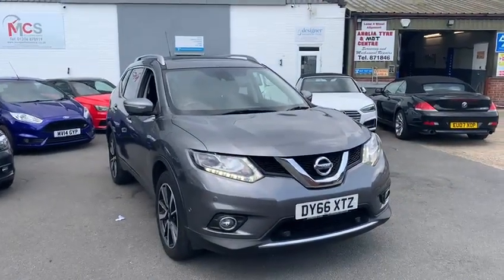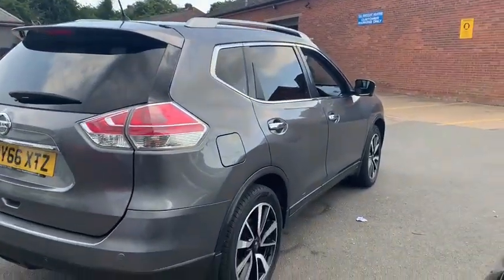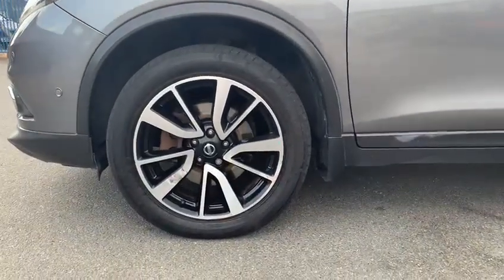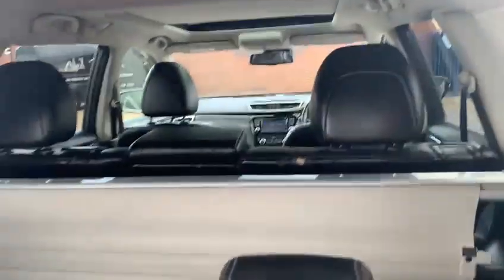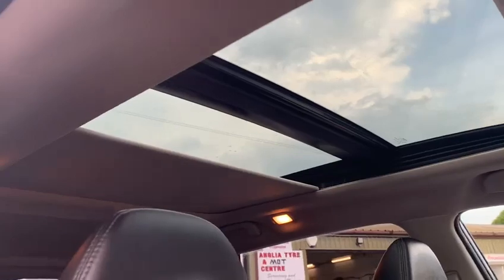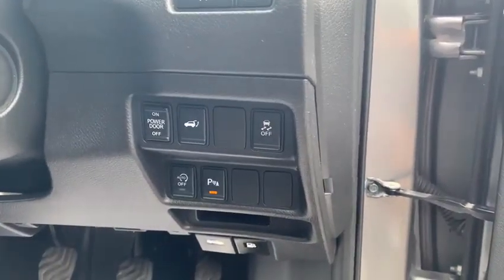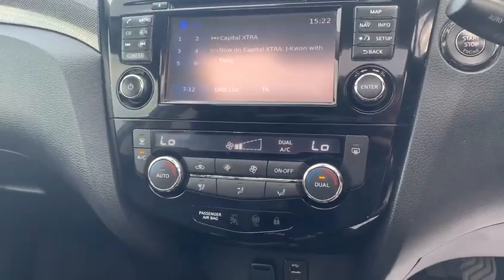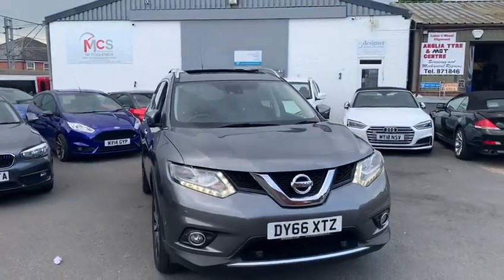Nissan X-Trail1.6 DCI TEKNA 5d 130 BHP - MCS Performance